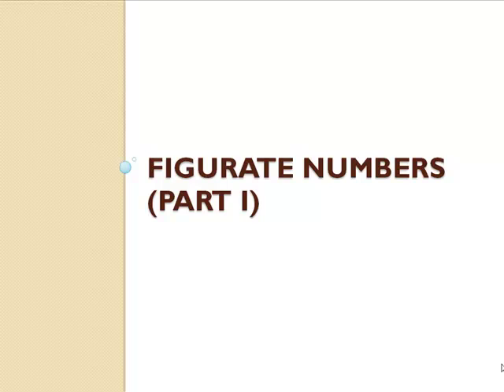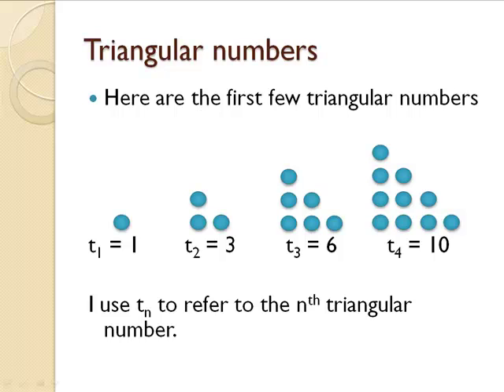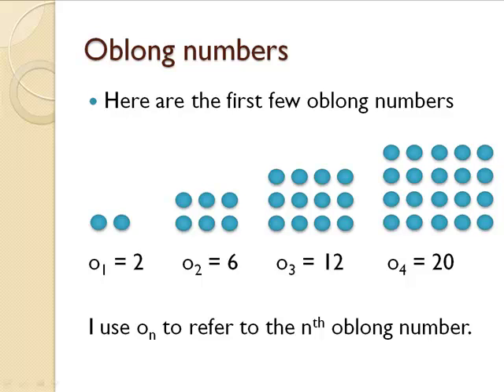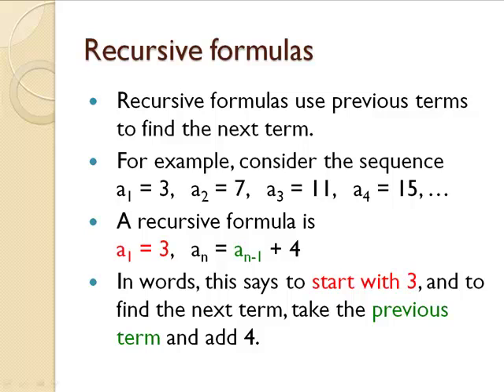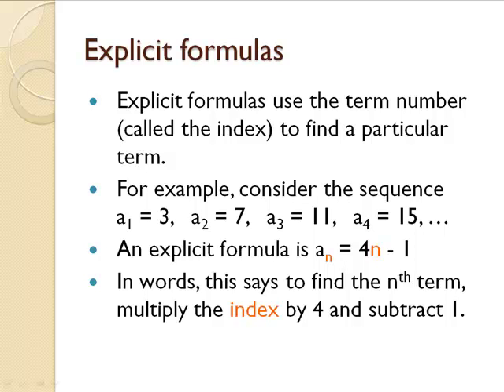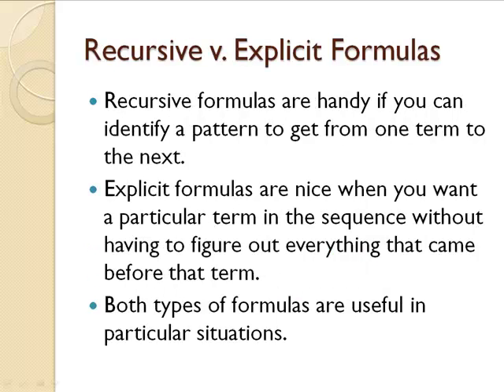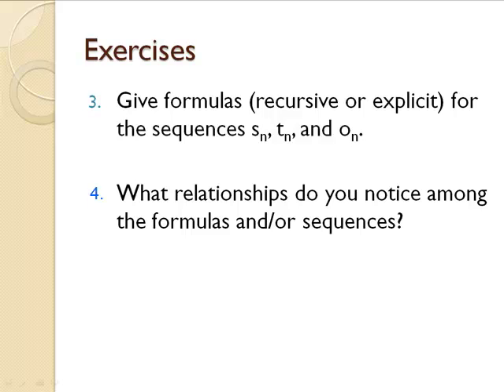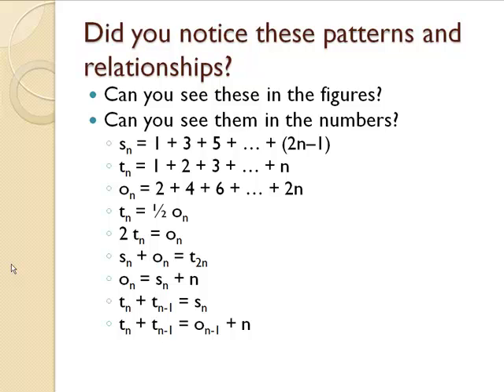Figurate Numbers (part I)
An introduction to square, triangular, and oblong numbers, and recursive and explicit formulas for sequences.